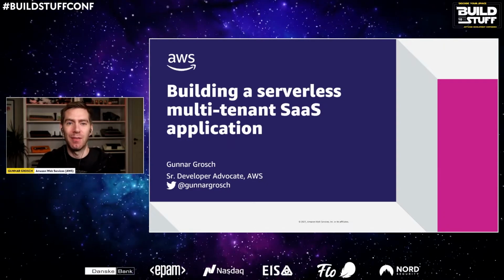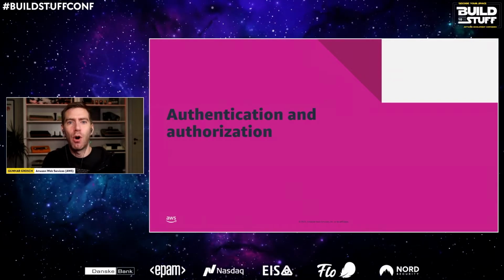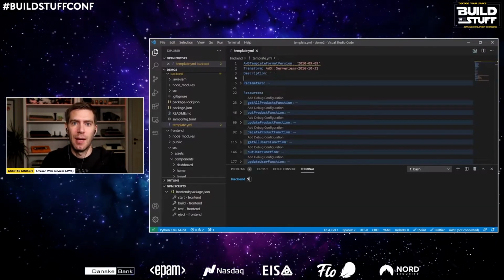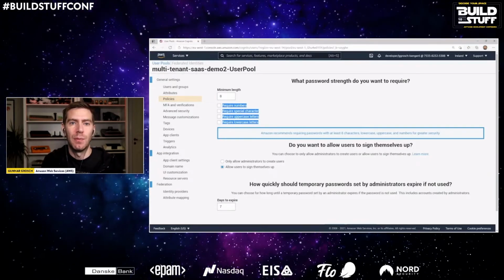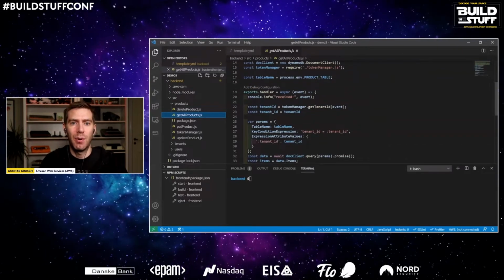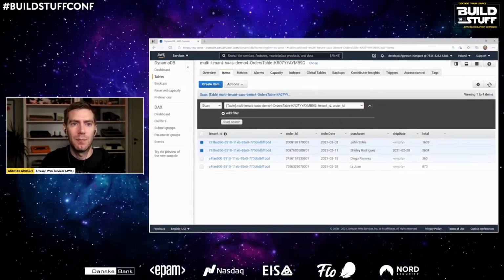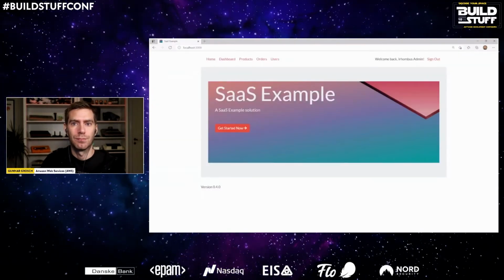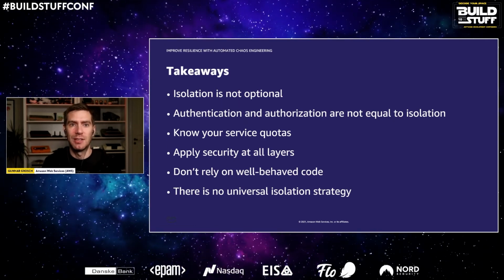Gunnar Grosch - Building a serverless multi-tenant SaaS application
Serverless allows frontend web and mobile developers to build scalable full stack applications. It also presents SaaS architects and developers with a collection of new multi-tenant considerations for the core principles of SaaS (isolation, onboarding, identity).
In this session, we'll look at building a backend, isolating tenants, automating tenant onboarding, managing tenant identities, and connecting a frontend with the Amplify Framework.